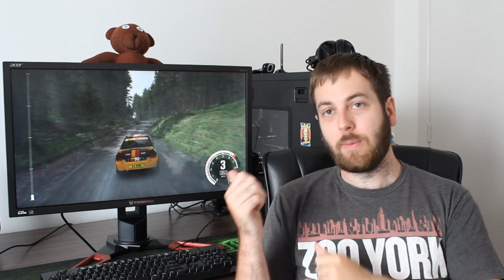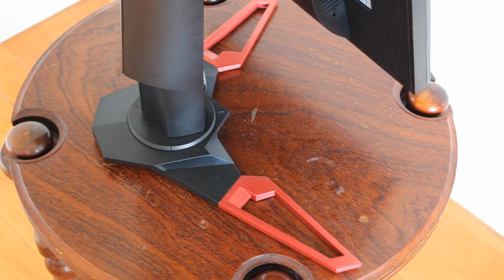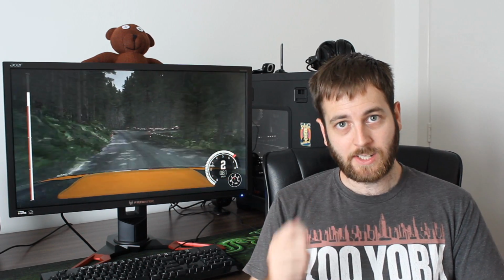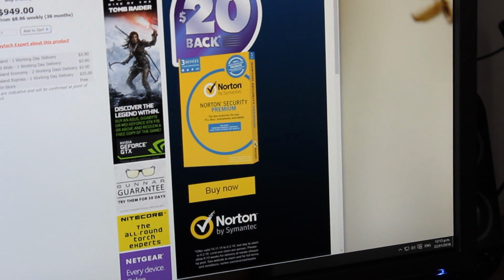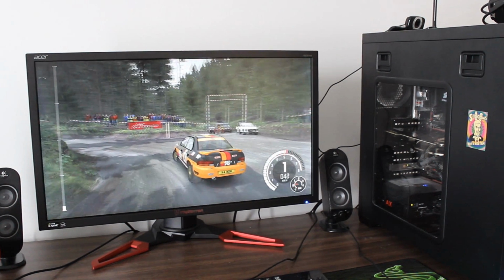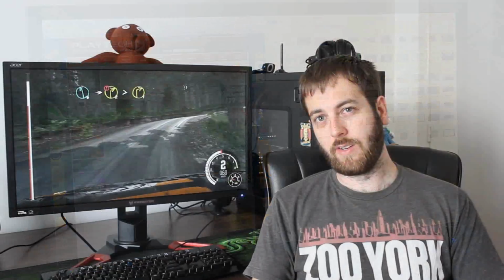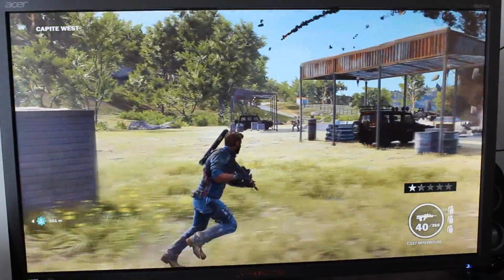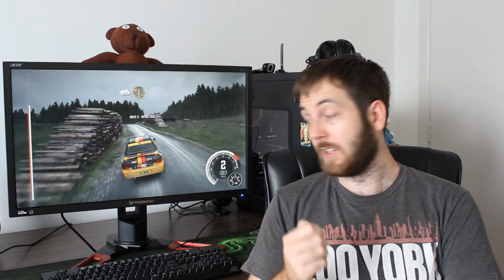Acer Predator XB281HK 4K G-Sync Monitor Review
Lets check out this 28" UHD G-Sync display from Acer!
for supporting me!